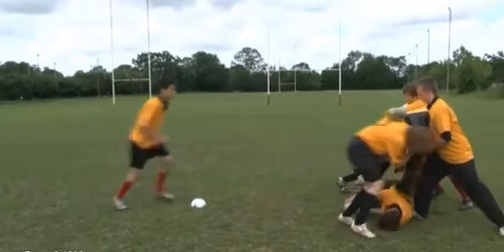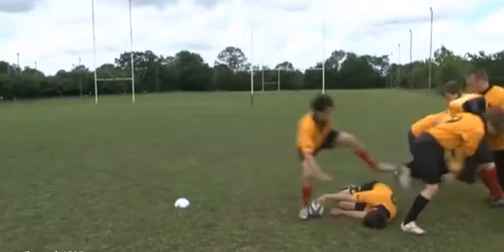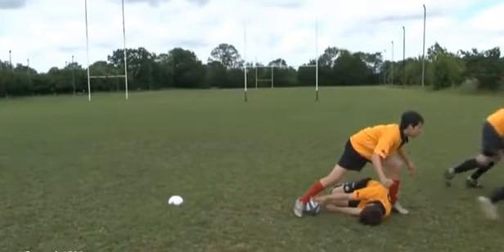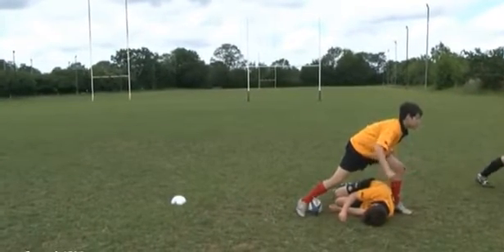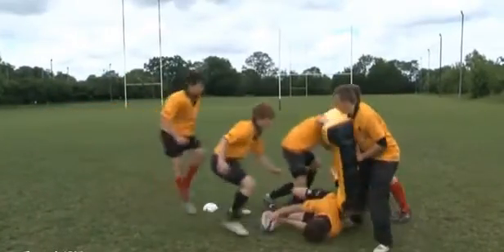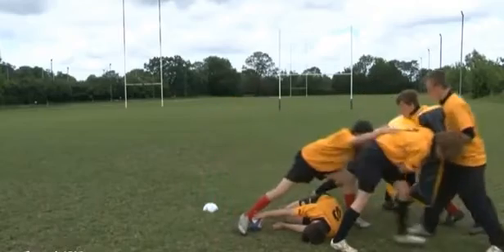Ruck CleanOut 4v2